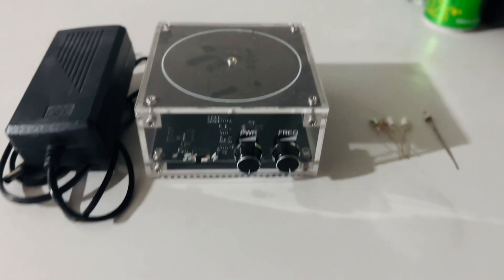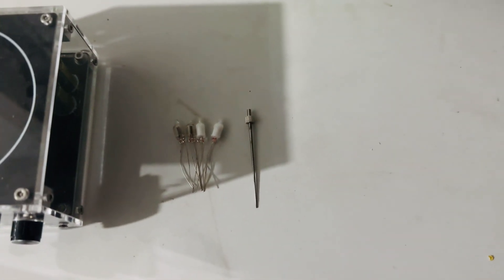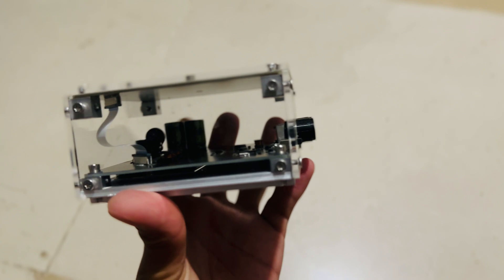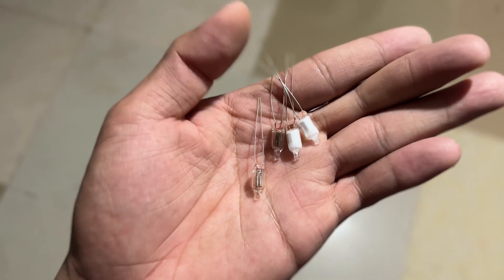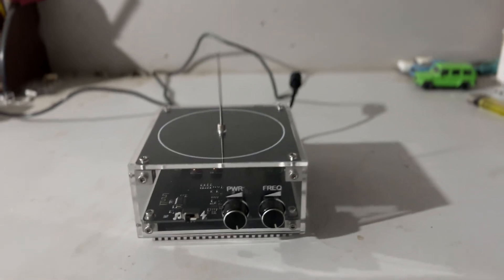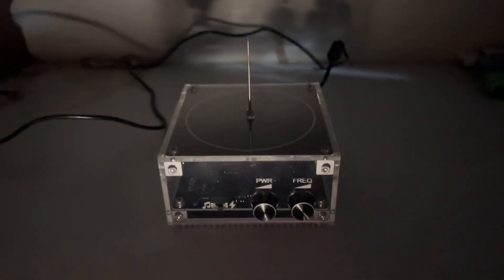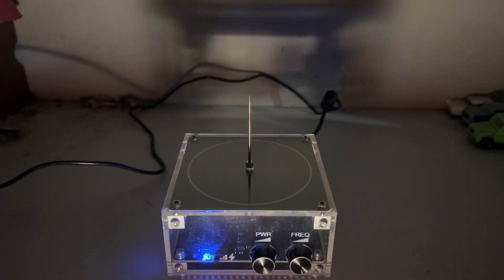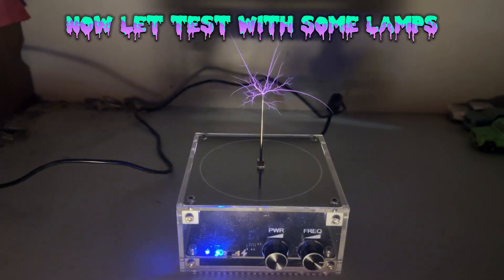Unboxing and Testing Tesla Coil (What have in box and Making Tesla Coil at home)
What is Tesla Coil?

A Tesla coil is an electrical resonant transformer circuit designed by inventor Nikola Tesla in 1891. It is used to produce high-voltage, low-current, high-frequency alternating-current electricity. Tesla experimented with a number of different configurations consisting of two, or sometimes three, coupled resonant electric circuits.

Tesla used these circuits to conduct innovative experiments in electrical lighting, phosphorescence, X-ray generation, high-frequency alternating current phenomena, electrotherapy, and the transmission of electrical energy without wires. Tesla coil circuits were used commercially in spark-gap radio transmitters for wireless telegraphy until the 1920s, and in medical equipment such as electrotherapy and violet ray devices. Today, their main usage is for entertainment and educational displays, although small coils are still used as leak detectors for high-vacuum systems.

Originally, Tesla coils used fixed spark gaps or rotary spark gaps to provide intermittent excitation of the resonant circuit; more recently, electronic devices are used to provide the switching action required.

If you want to see more about my channel and about too many of what I have create for my tesla coil toys you can go to my officail channel: